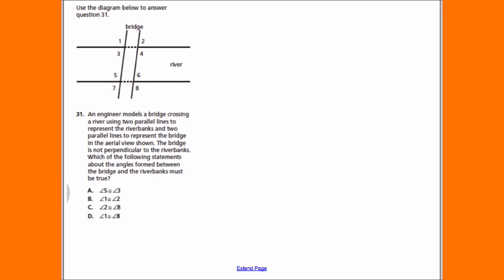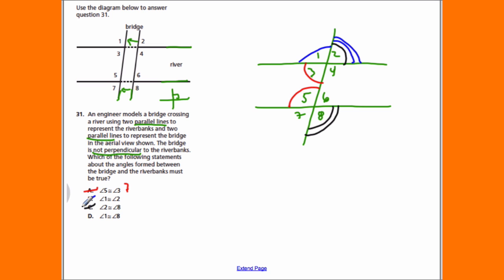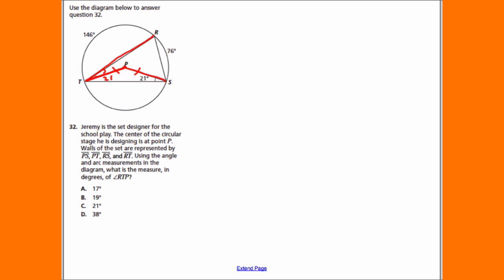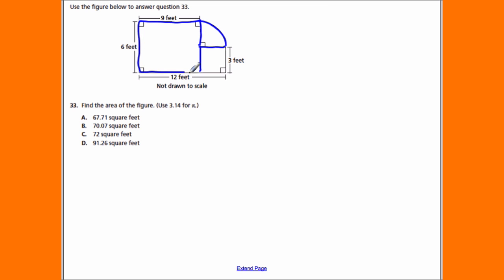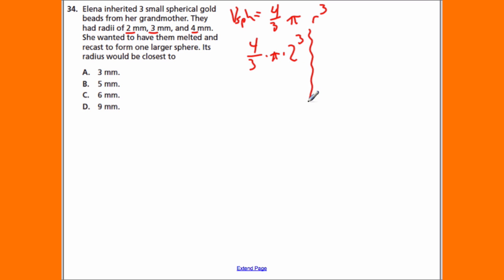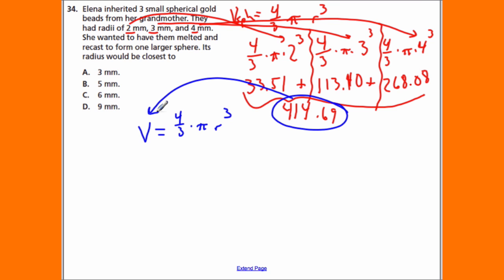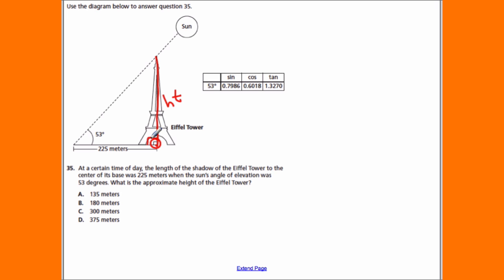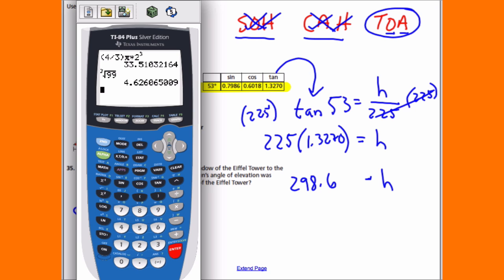MCA-II answers for problems 31-35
Here are the video answers for the MCA-II practice problems 31-35